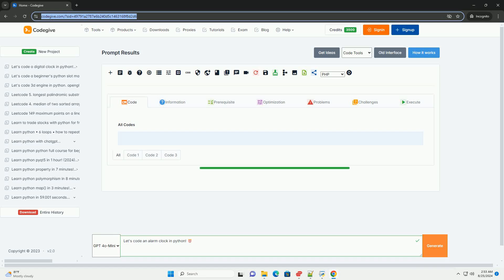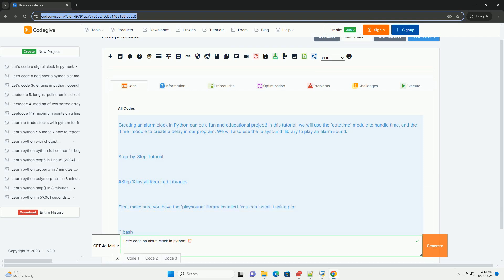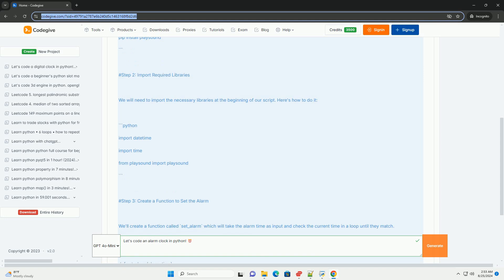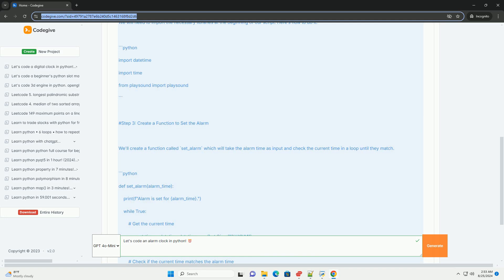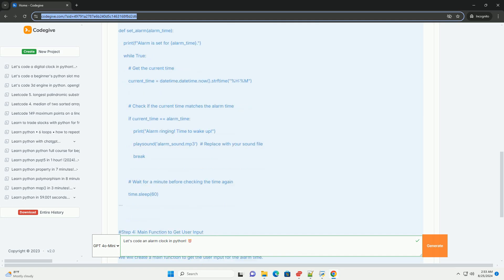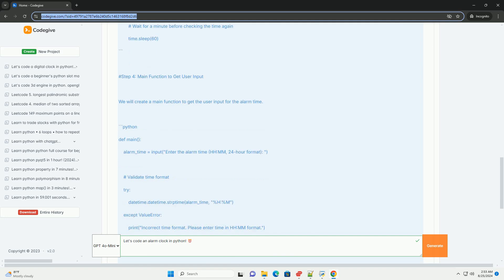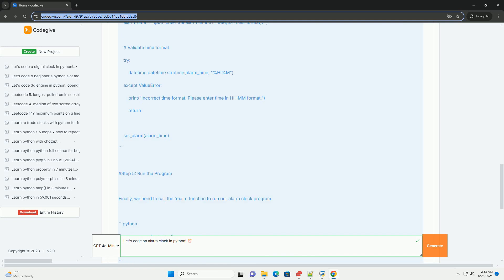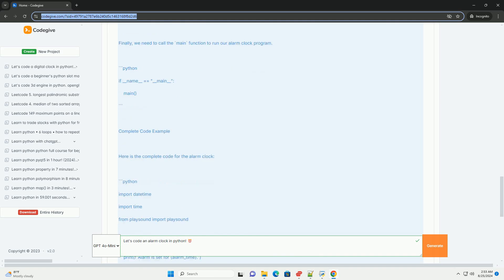Let s code an alarm clock in python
creating an alarm clock in python can be a fun and educational project! in this tutorial, we will use the `datetime` module to handle time, and the `time` module to create a delay in our program. we will also use the `playsound` library to play an alarm sound.

### step-by-step tutorial

first, make sure you have the `playsound` library installed. you can install it using pip:

step 2: import required libraries

we will need to import the necessary libraries at the beginning of our script. here's how to do it:

step 3: create a function to set the alarm

we'll create a function called `set_alarm` which will take the alarm time as input and check the current time in a loop until they match.

step 4: main function to get user input

we will create a main function to get the user input for the alarm time.

step 5: run the program

finally, we need to call the `main` function to run our alarm clock program.

here is the complete code for the alarm clock:

### usage instructions

1. place an audio file named `alarm_sound.mp3` in the same directory as your script or modify the script to point to your desired audio file.
2. run the script.
3. input the desired alarm time in hh:mm format (24-hour).
4. wait for the alarm to ring when the time matches.

### conclusion

you've just created a simple alarm clock in python! you can expand this project by adding features like snooze functionality, multiple alarms, or a graphical user interface using libraries like tkinter.

python alarm remote start
python alarm
python alarm valet mode
python alarm sound
python alarm clock

python alarm
python alarm sound
python alarm clock
python alarm manual
python alarm not working
python alarm reset
python alarm programming
python alarm car won't start
python clock time
python clock module
python clock program code
python clock timer
python clock.tick
python clock script
python clock_gettime
python clock